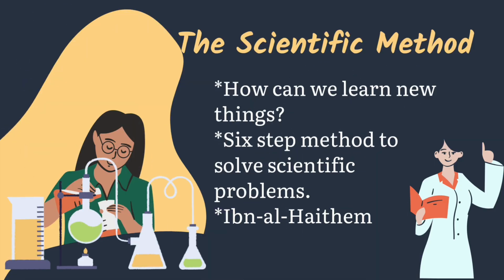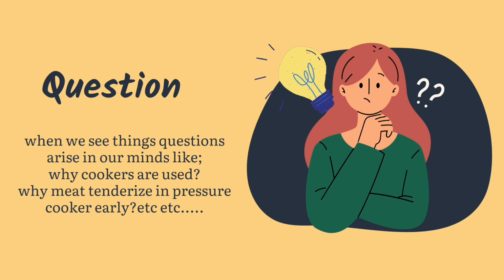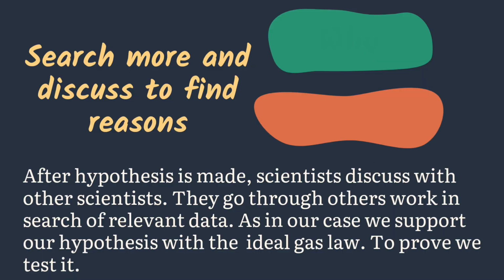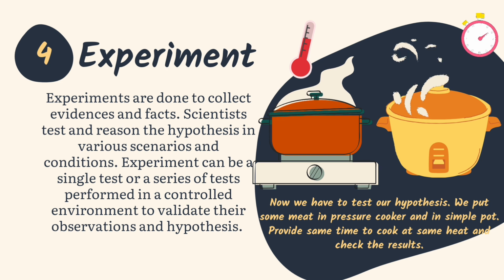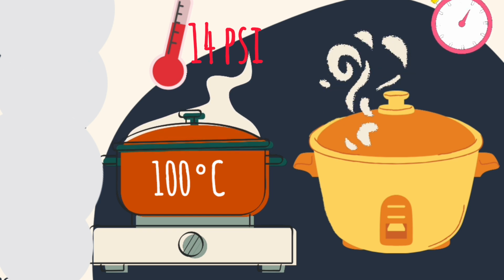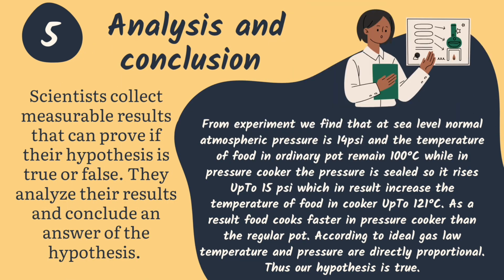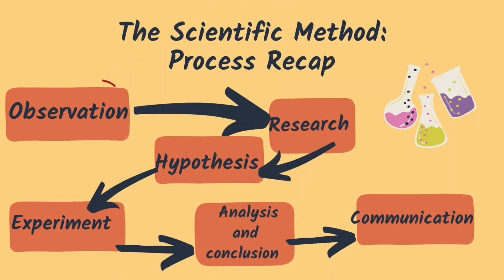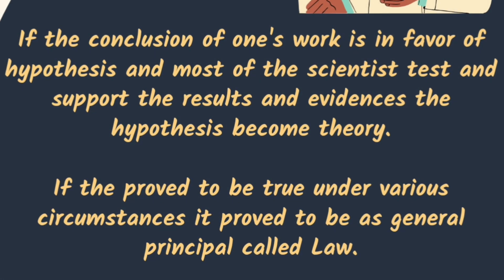Scientific method by Maliha's Outlook